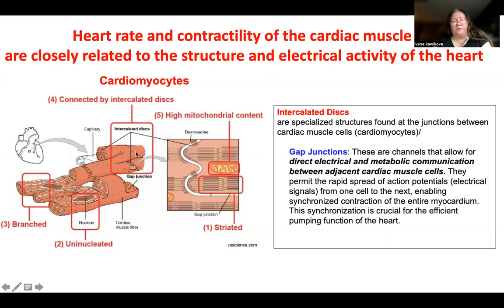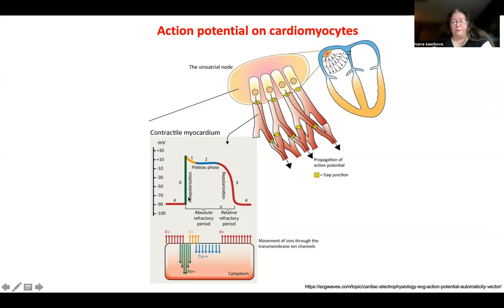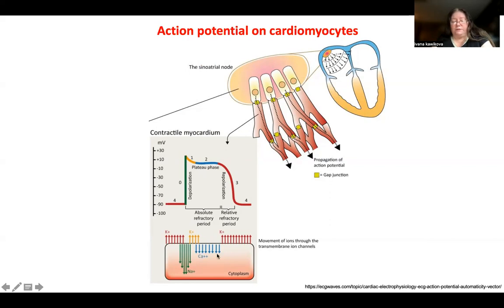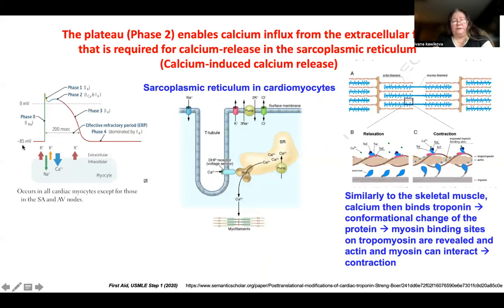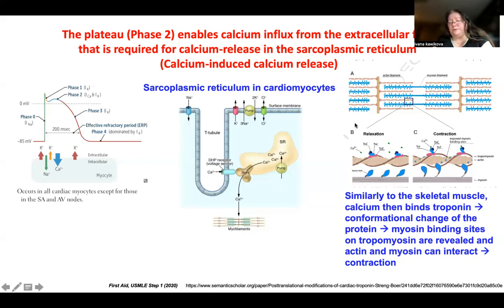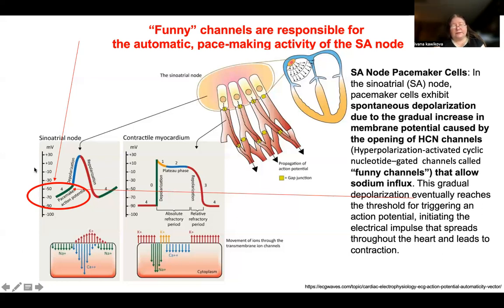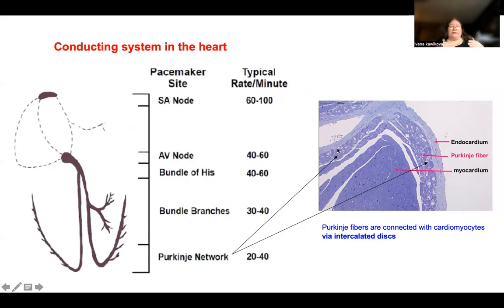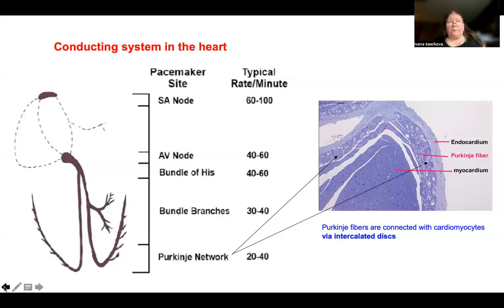Electrical activity on the heart